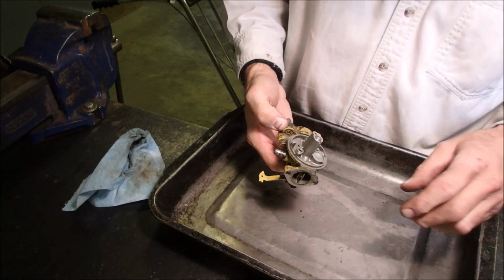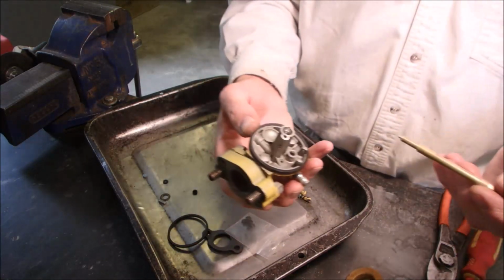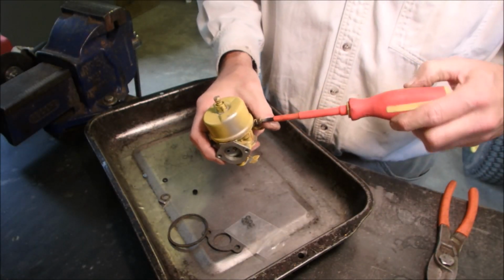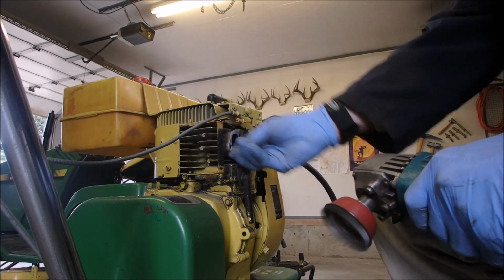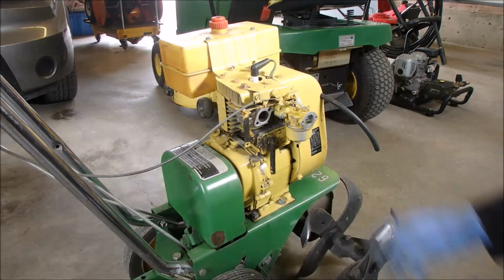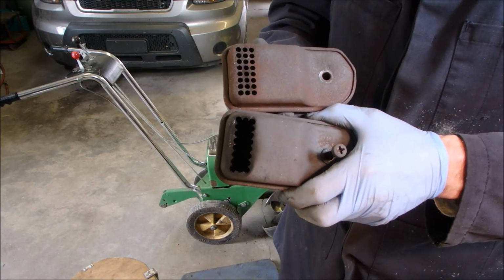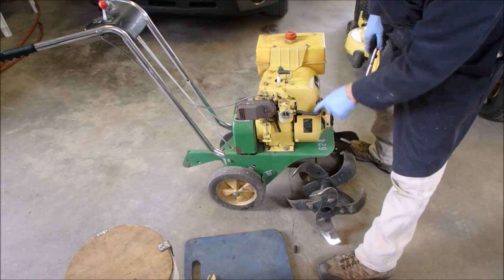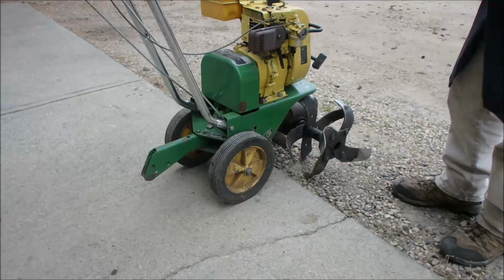1977 John Deere Tiller Only Runs on Choke Part 2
This is the completion of the John Deere tiller repair.  The carb kit to repair it is Tecumseh 631021B.  It comes with a bowl seal, nut seal, needle, seat and needle spring